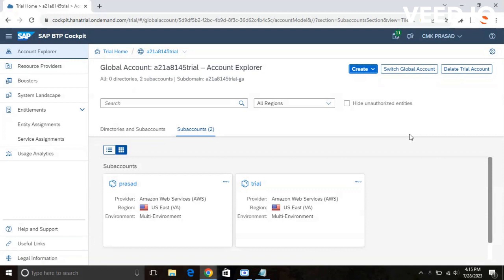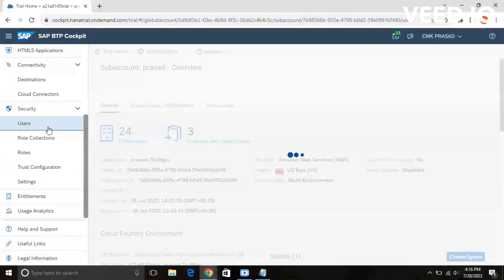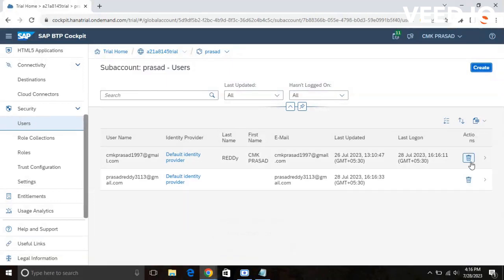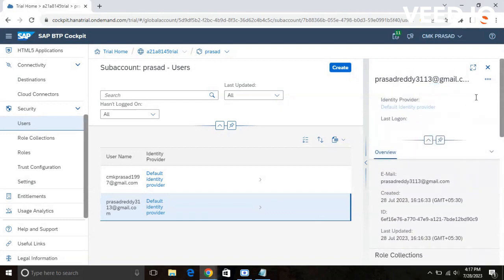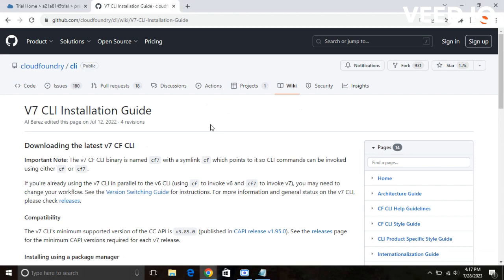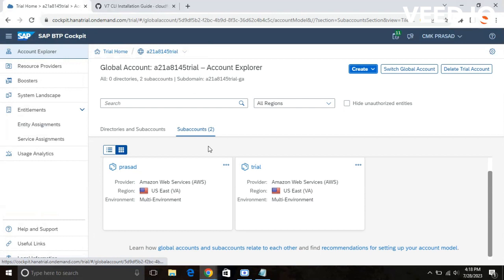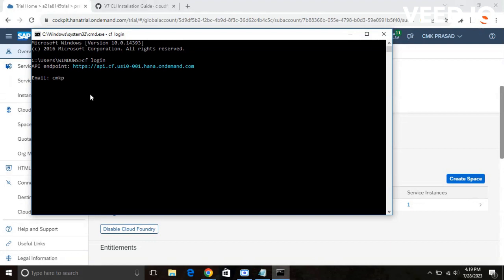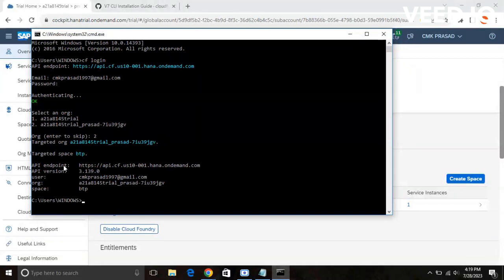Creating a new user in SAP BTP .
Creating a new user and assigning roles to the user . Installing cloud foundary CLI on your PC.